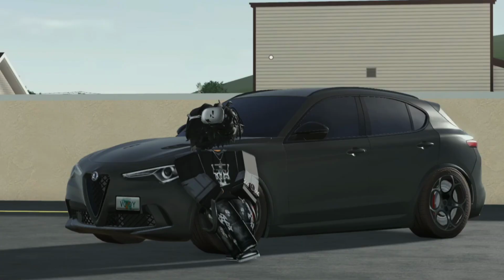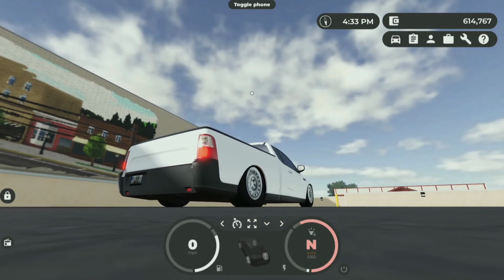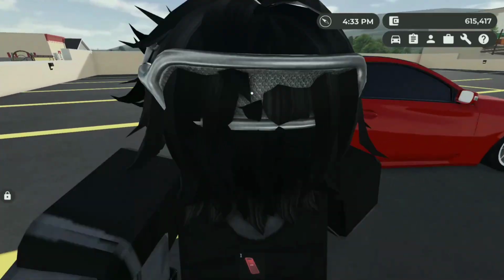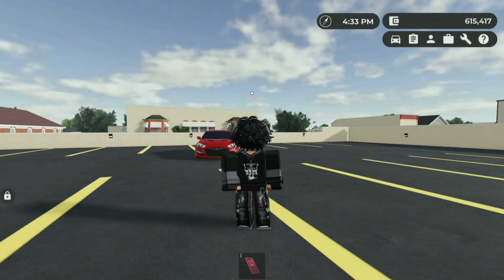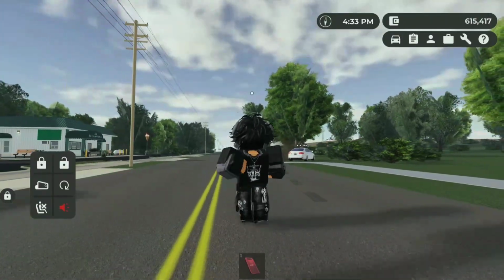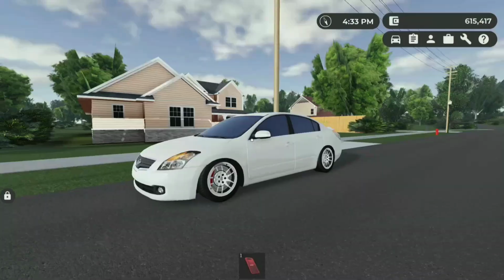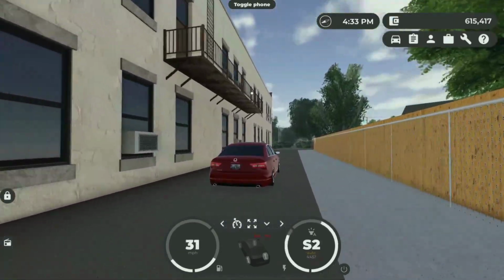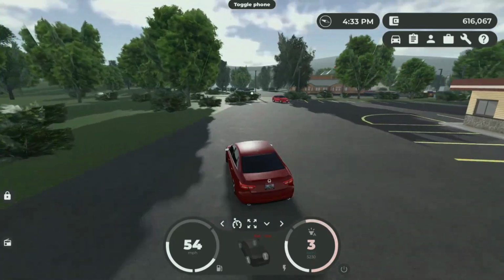5 Forgotten Vehicles That I Own In (Greenville)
5 Forgotten Vehicles That I Own In Greenville

Ty To @AyeYoFlashWYD  For The Idea

Music Used

Still Maxi Beatz
chill vibes